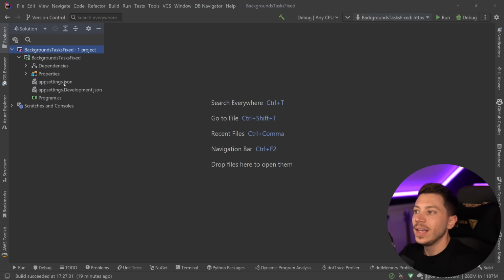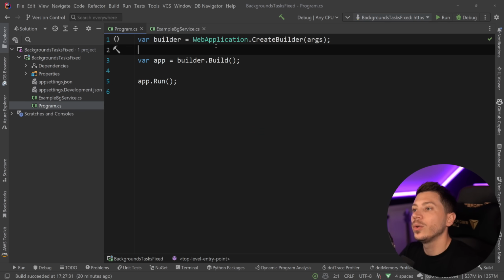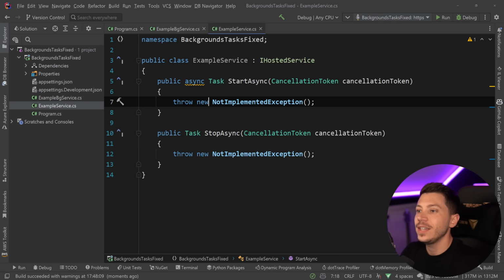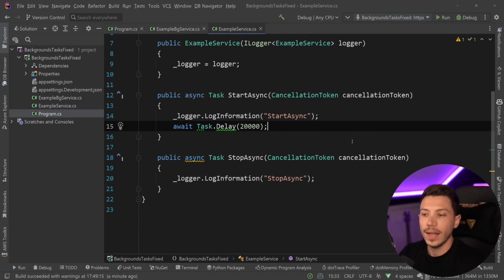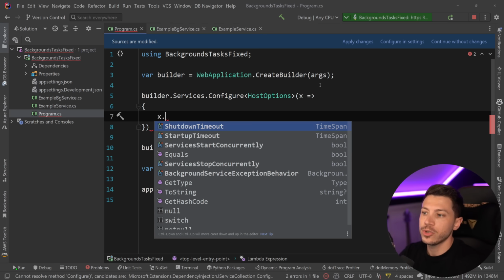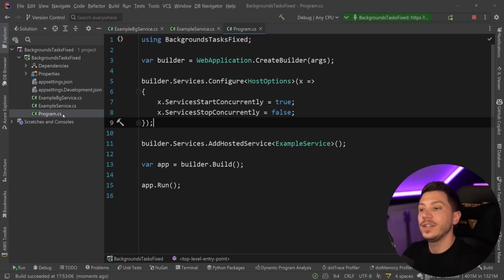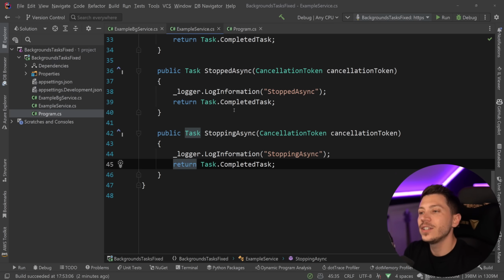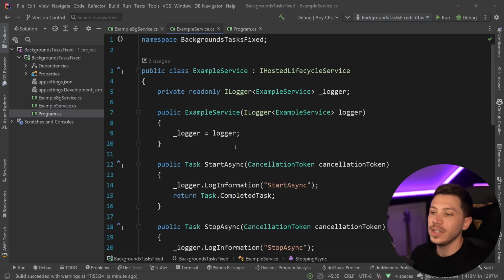Background Tasks Are Finally Fixed in .NET 8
Hello, everybody, I'm Nick, and in this video, I will show you how Background Tasks, Background Services or Hosted Services have changed in .NET 8. The changed in .NET 8 ultimately fix a lot of the complaints we had in previous versions.